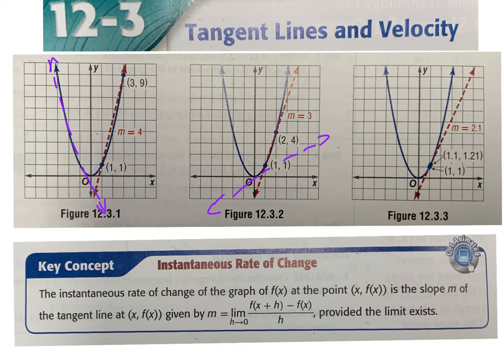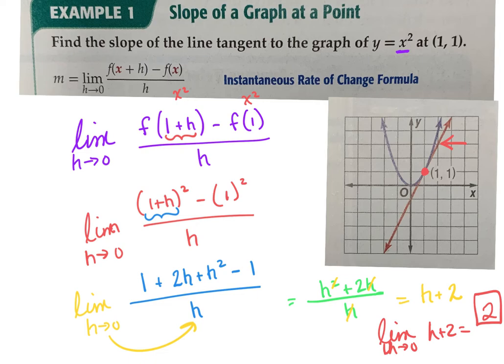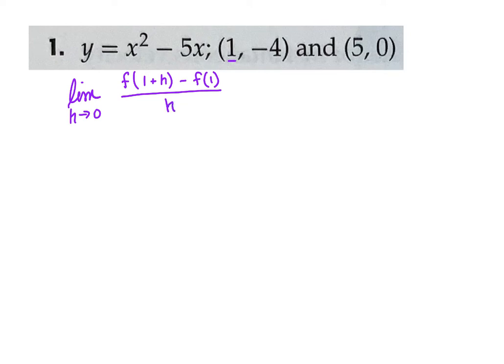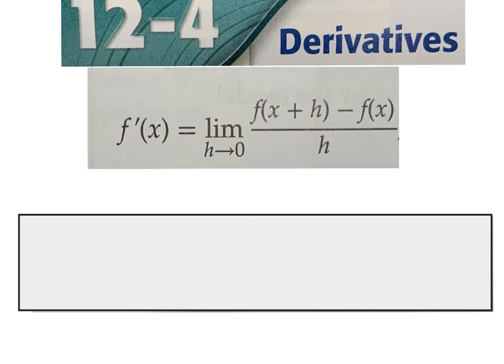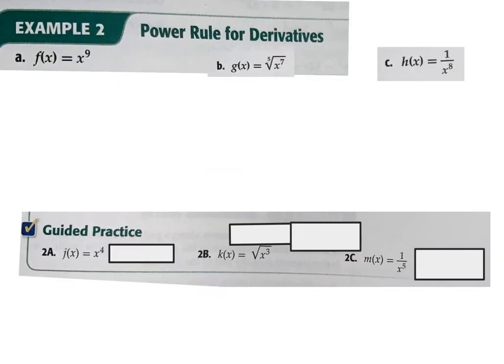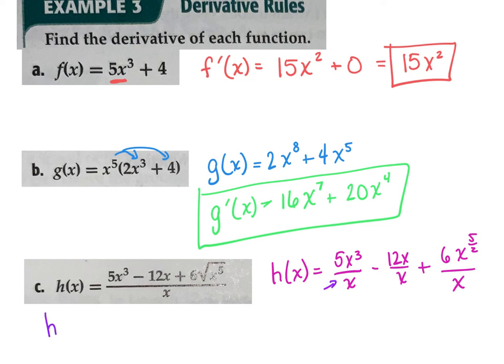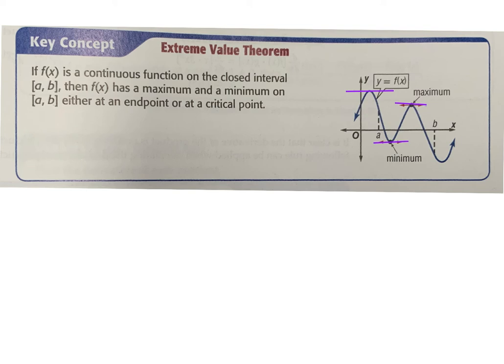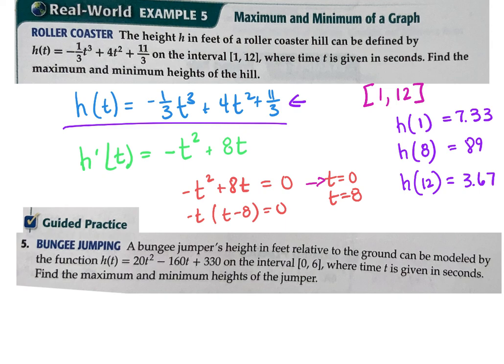Precal section 12.3-12.4